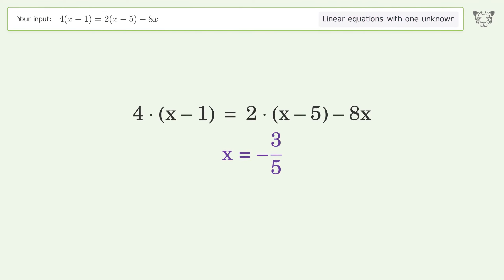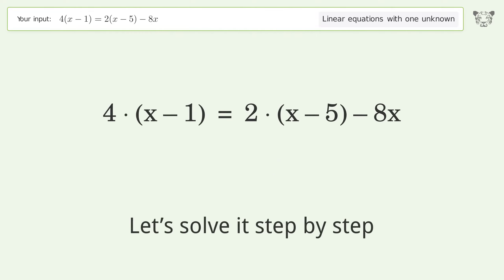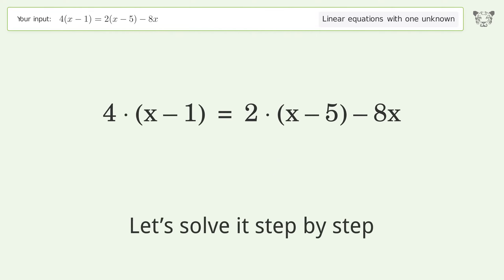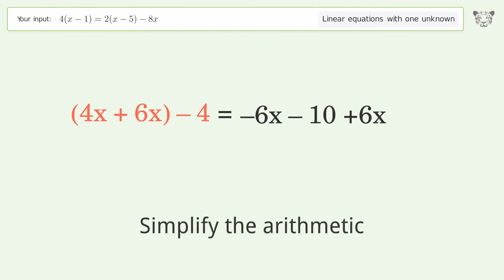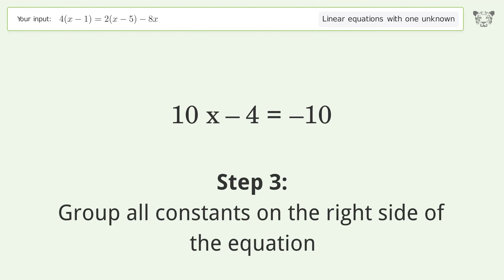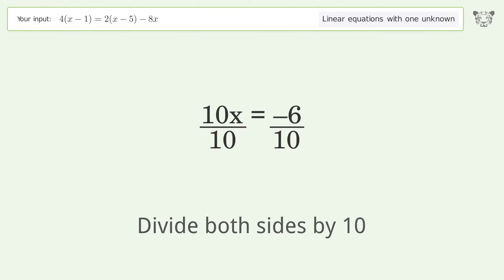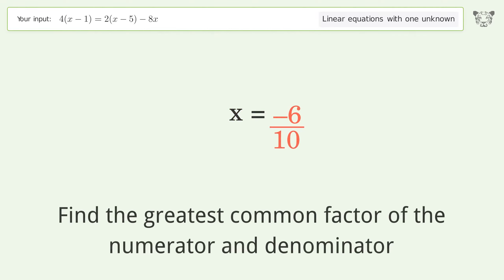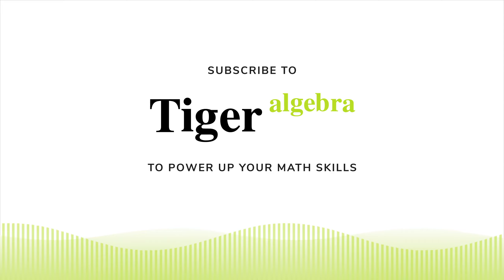Solve 4(x-1)=2(x-5)-8x: Linear Equation Video Solution | Tiger Algebra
Struggling with 4(x-1)=2(x-5)-8x? Watch our step-by-step video on Tiger Algebra to master this linear equation effortlessly.